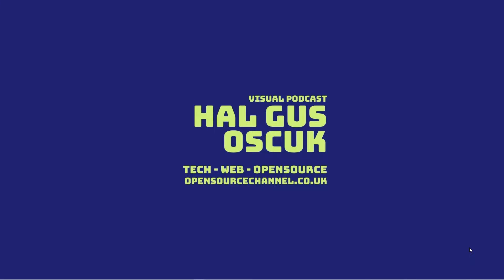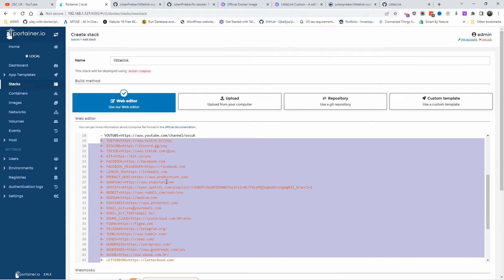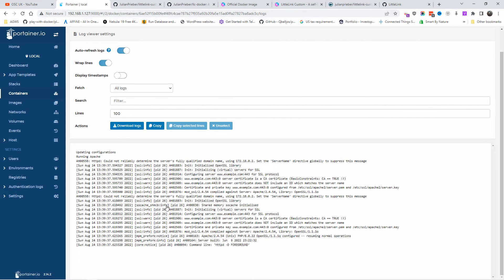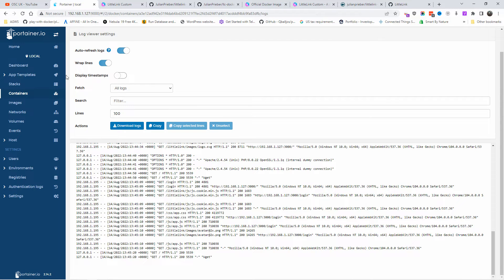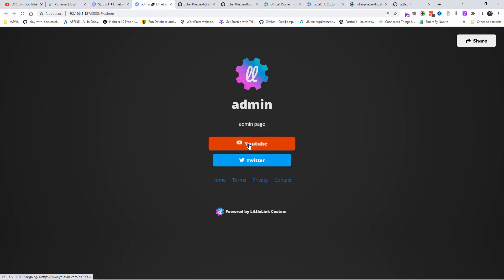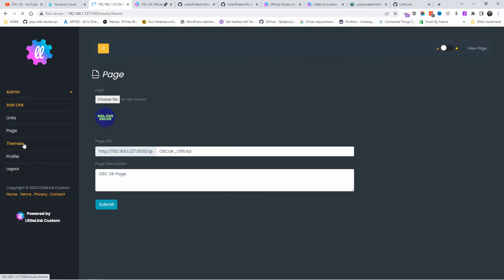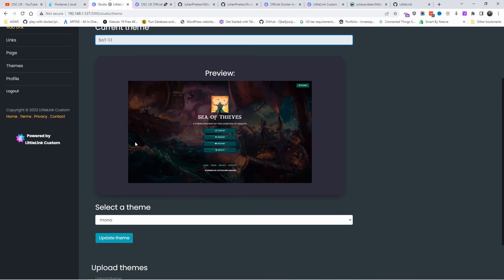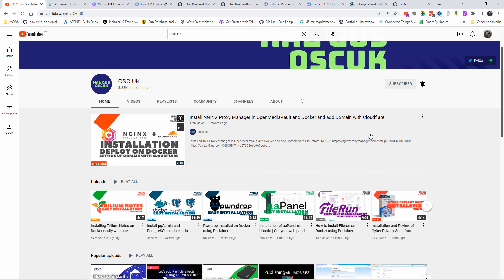Installation of Littlelink on Docker using Portainer | Linktree Alternative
LittleLink Custom is a highly customizable link sharing platform with an intuitive, easy to use user interface.